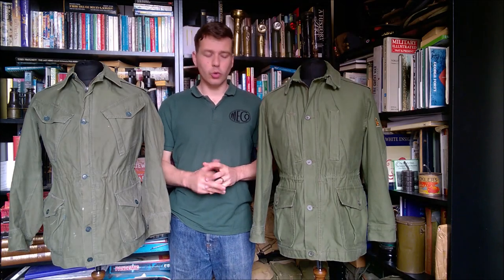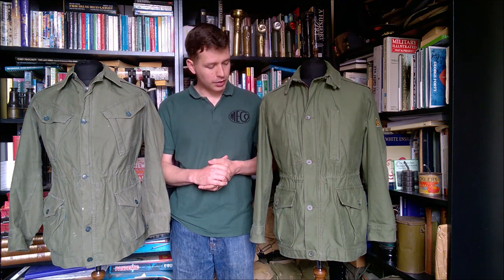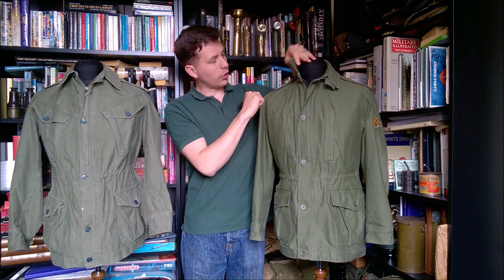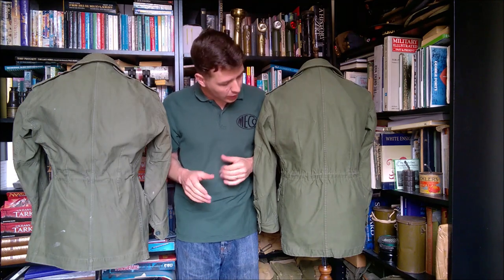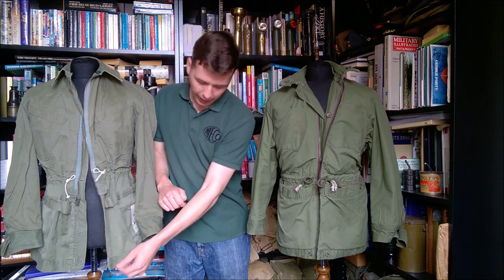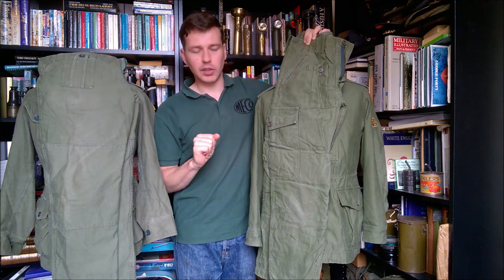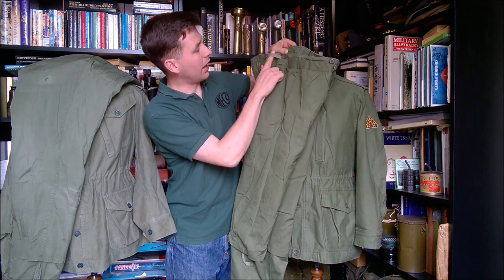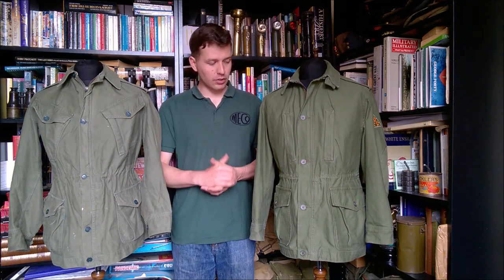Irish Army 1985 Combat Uniform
A look at the Irish Army combat uniform introduced in the mid-1980s.